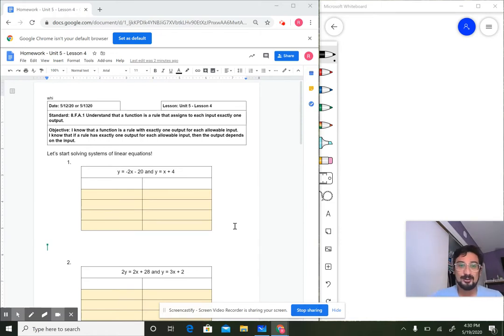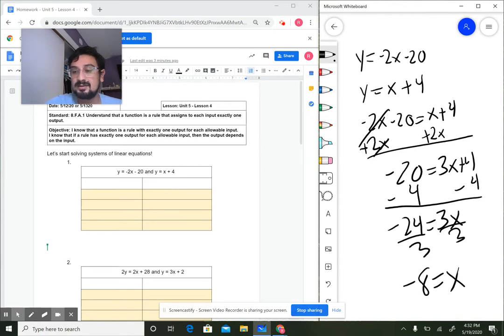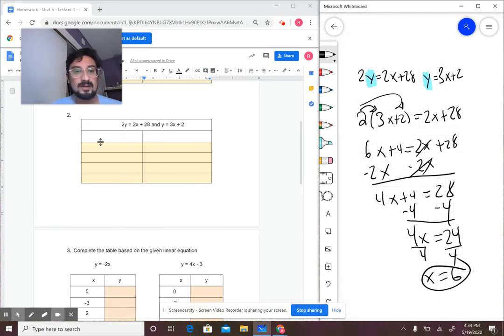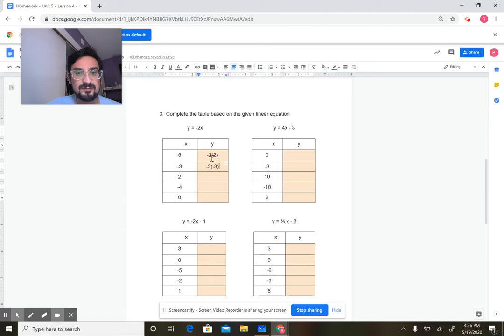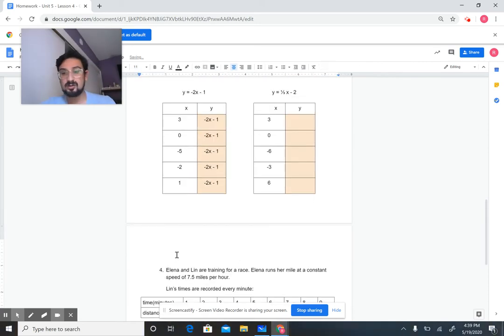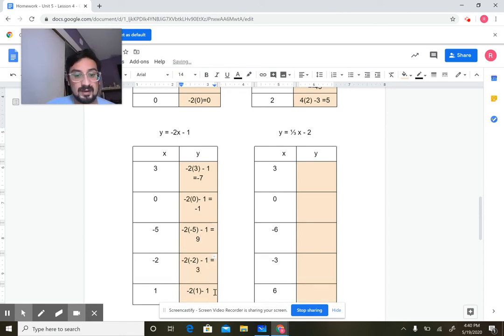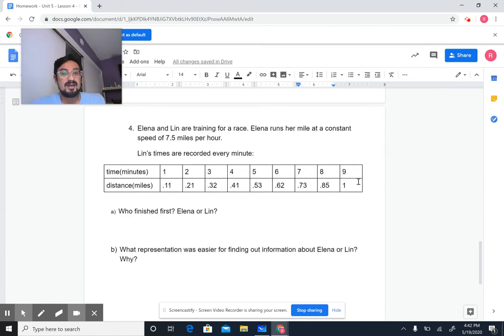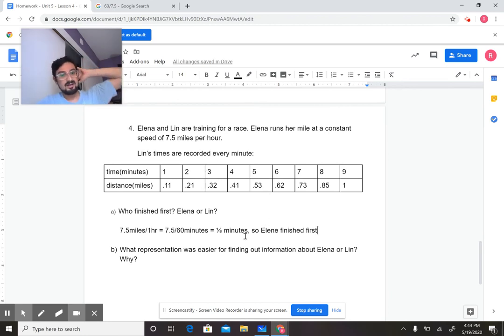Homework - Unit 5 - Lesson 4 - Answer Video